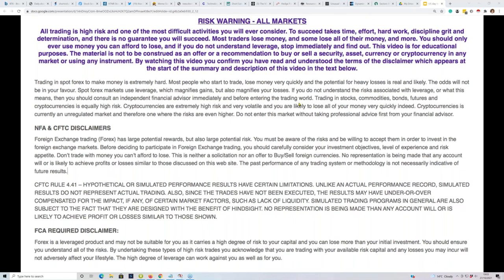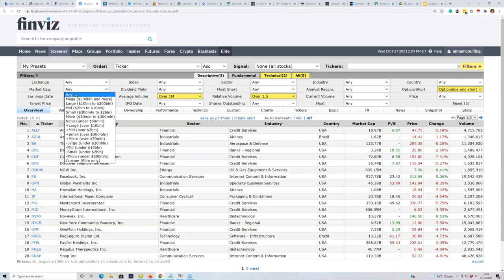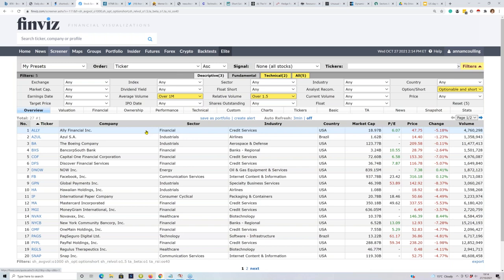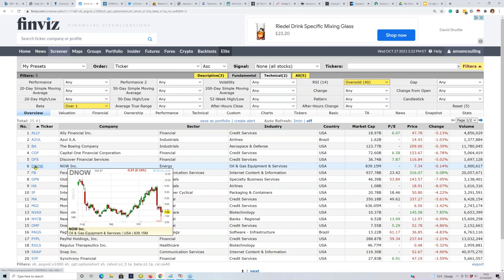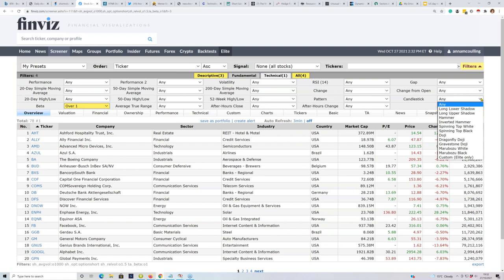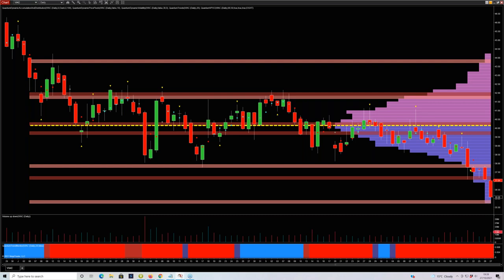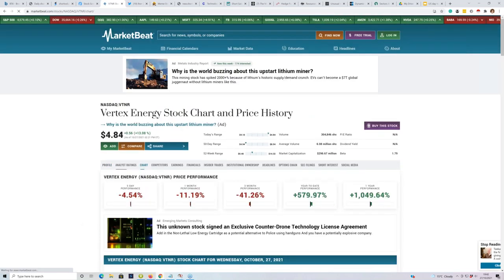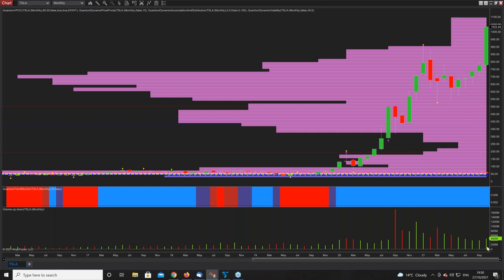How to day trade stocks and futures using the Quantum indicators supported by volume price analysis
In this video, you will learn how to day trade stocks and futures using the volume price analysis methodology and supported by the Quantum Trading tools and indicators using the NinjaTrader platform.